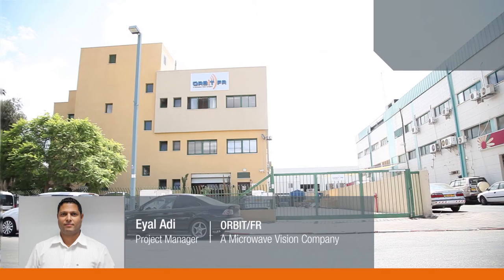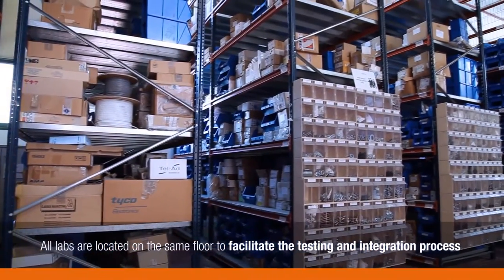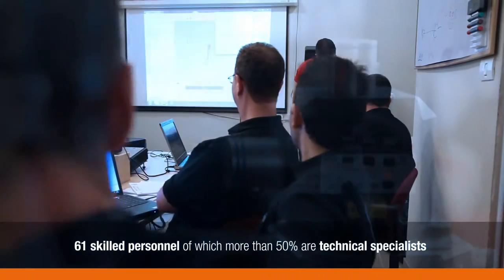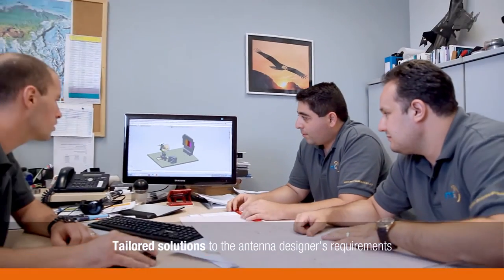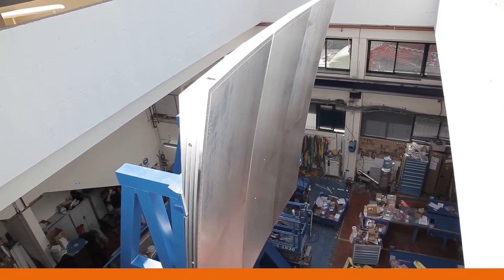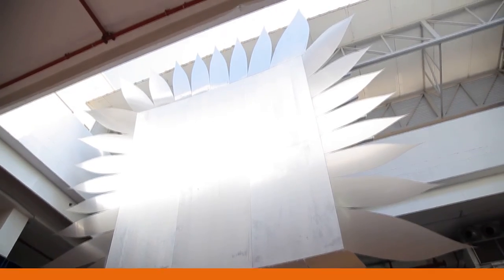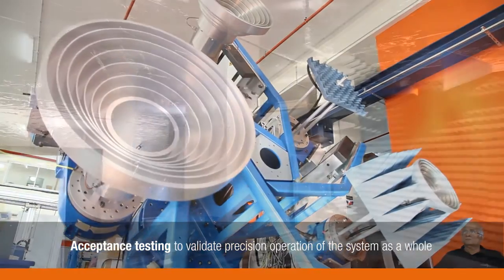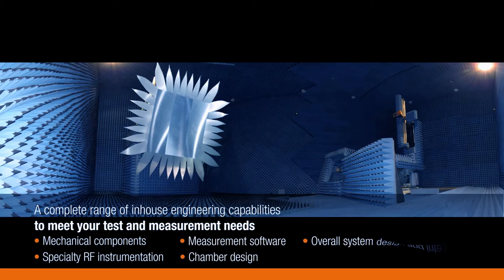MVG Production Site 2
With 20 locations in 10 countries covering Europe, Asia and the Americas, MVG is able to provide service & sales, and local technical support from offices around the world. Production facilities and R&D centers can also be found world wide, with each center acting as expert in its own domain yet focused on group cohesion. This video shows the production capabilities of one of the 7 MVG production sites.